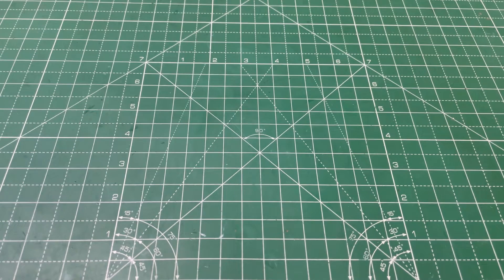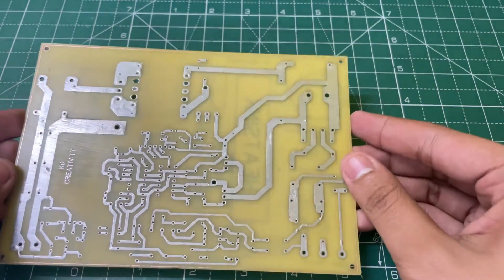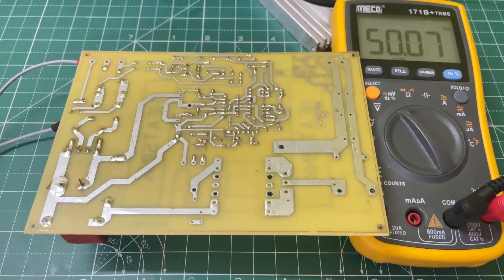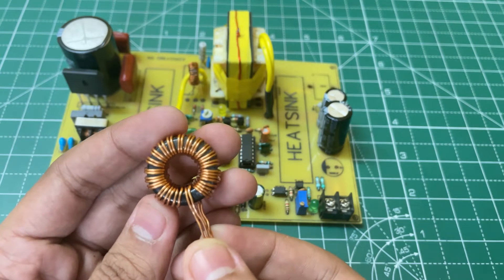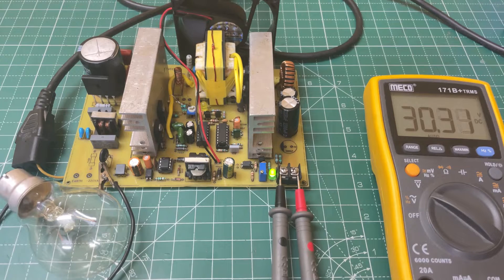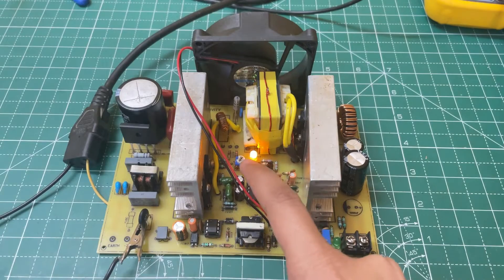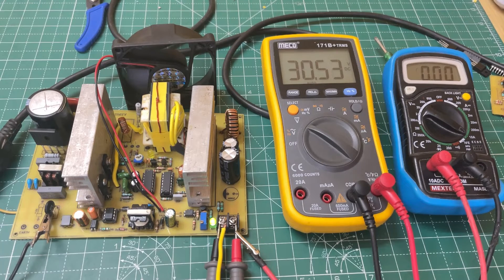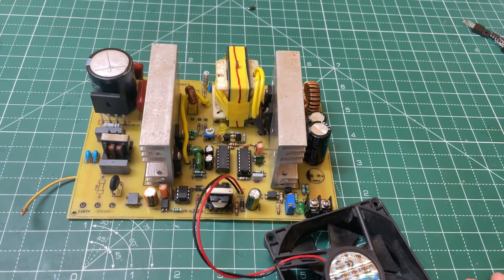DIY 30V 10A HALF BRIDGE SMPS WITH SG3525 IR2110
Hello guys KD here. Today i have made a very powerful smps with very popular ic SG3525. i have used a mosfet driver ic IR2110. The smps has feedback system so you can also adjust the output voltage according to your requirement. I have used a current transformer (CT) for short circuit protection. The sensitivity can also be changed with a variable resistor. I have used 10N60 mosfet which can easily give a output power of around 400W. It also has a auxiliary power supply so you can also add a external 12v fan to it. I have used EE42 ferrite transformer which can easily handle this much power. All the details related to this circuit is given below.

INDUCTOR DETAILS

CURRENT TRANSFORMER

OUTER DIAMETER- 13MM
INNER DIAMETER- 7MM
HEIGHT- 5MM
50+50 TURNS, 0.2MM

OUTPUT FILTERING INDUCTOR

OUTER DIAMETER- 24MM
INNER DIAMETER- 13MM
HEIGHT- 7MM
20 TURNS, 2 X 1MM

TRANSFORMER, SCHEMATIC AND PCB LAYOUT